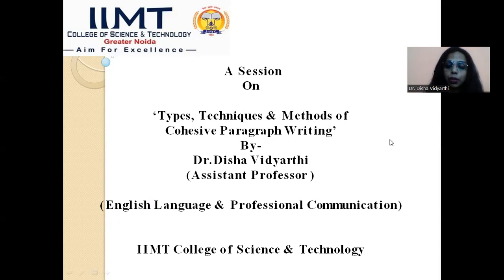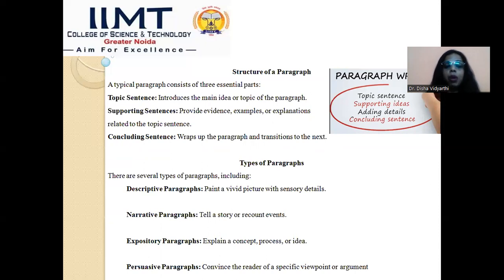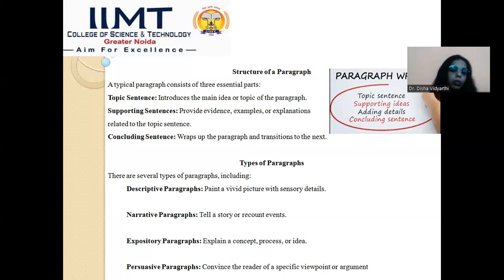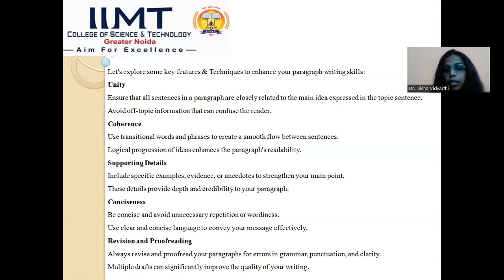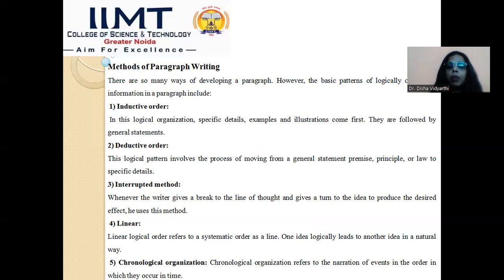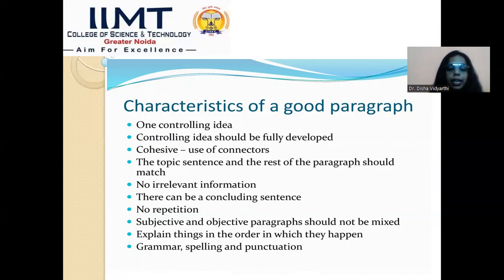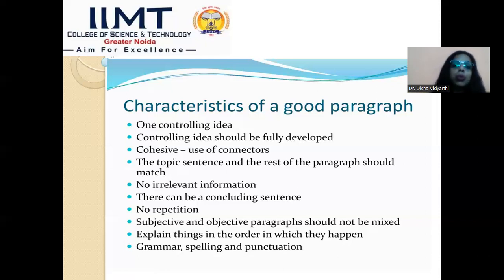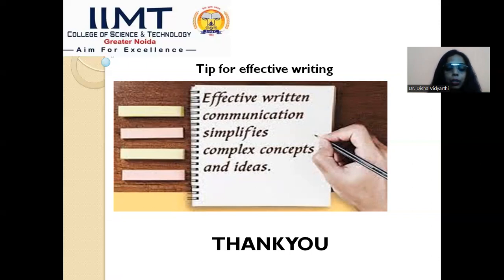Types, Techniques of Cohesive Paragraph Writing | B.Sc (CS) | IIMT College of Science and Technology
Lecture on "Types, Techniques & Methods of Cohesive Paragraph Writing" by Dr. Disha Vidyarthi, Assistant Professor of English Language & Professional Communication, Department of Computer Science, IIMT College of Science and Technology, Greater Noida.